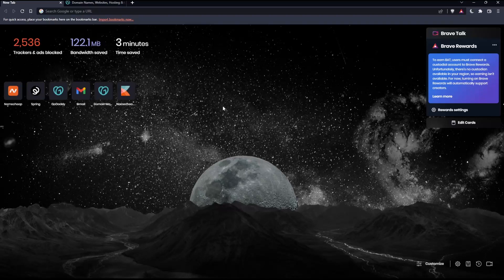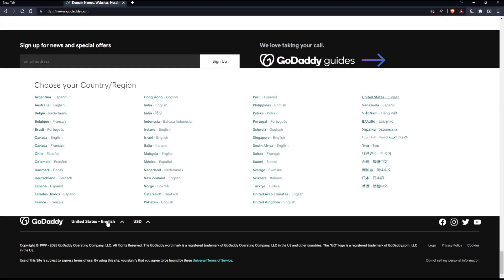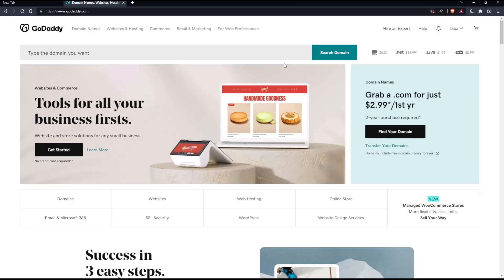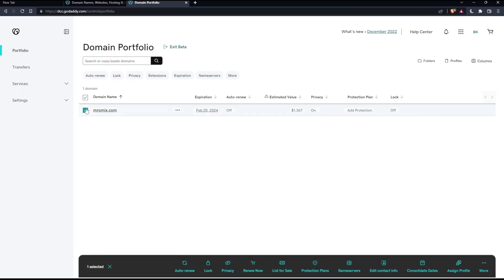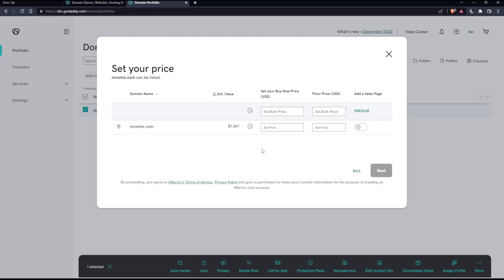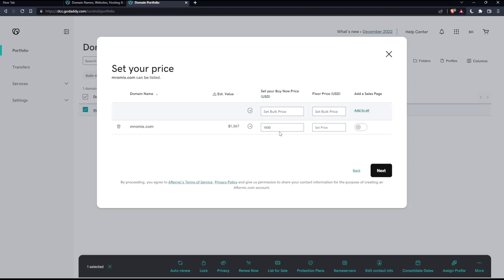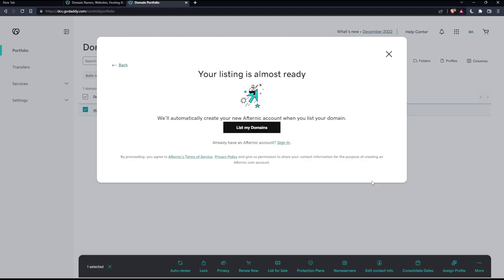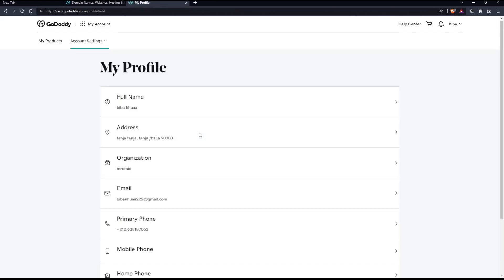How To Sell Domain GoDaddy Tutorial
Today we talk about sell domain,how to sell domains,sell domains,domain flipping